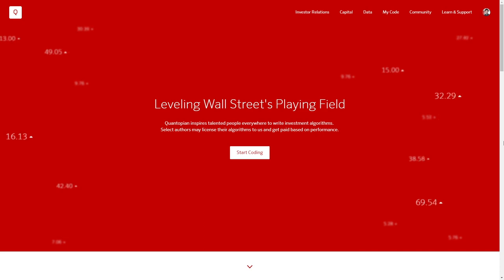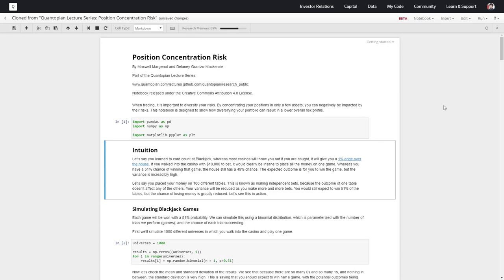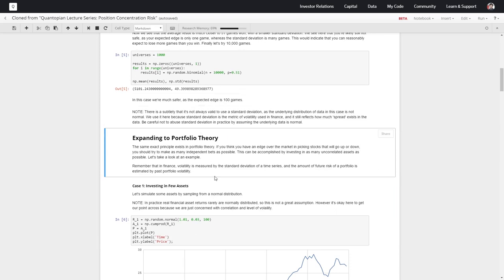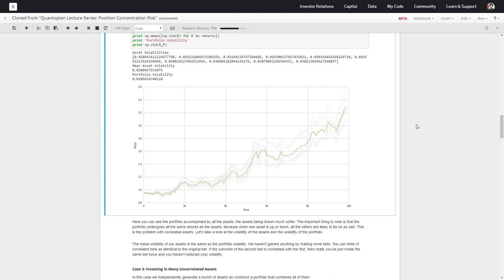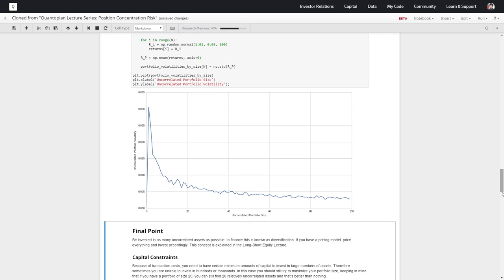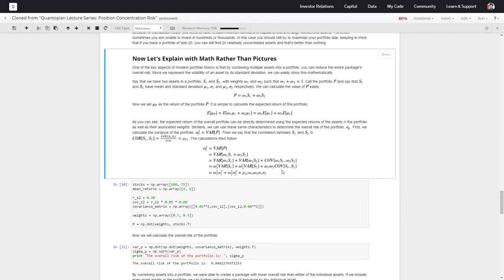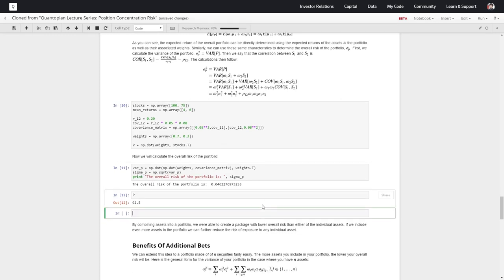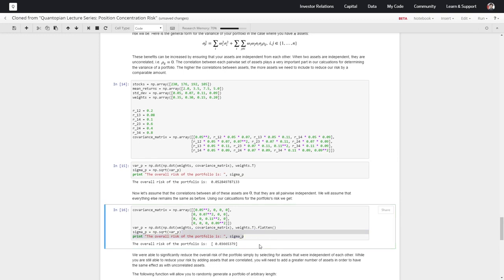Quantopian Lecture Series: Position Concentration Risk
One very central concept in finance is that of diversifying. This notebook goes over exactly why diversification can reduce risk, and how mediocre components can add to a whole better than the sum of the parts. The main takeaway lesson is that you want to be invested in many many assets when running a strategy.